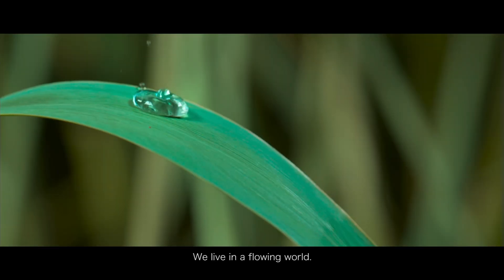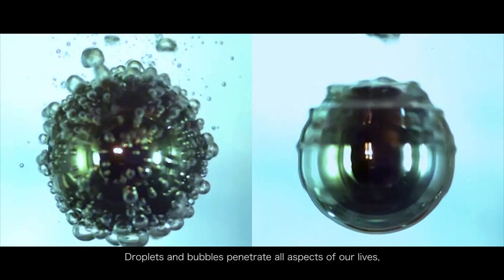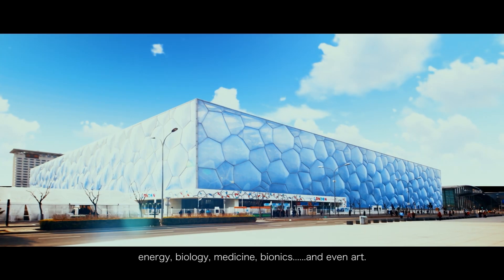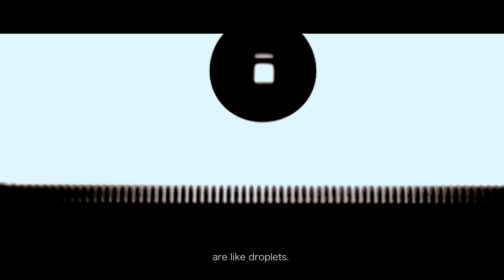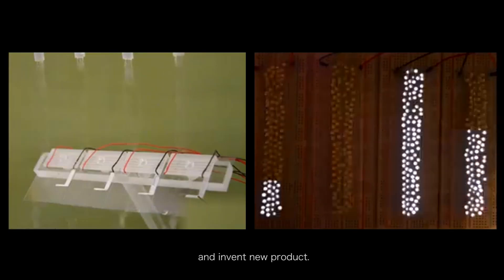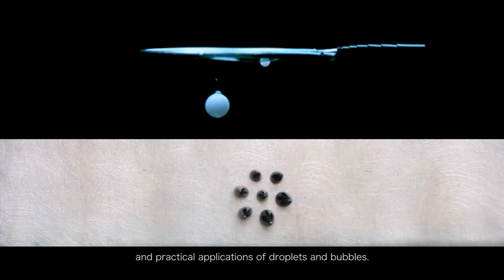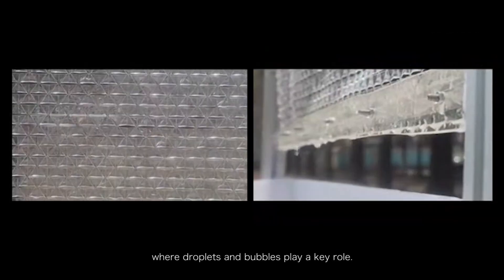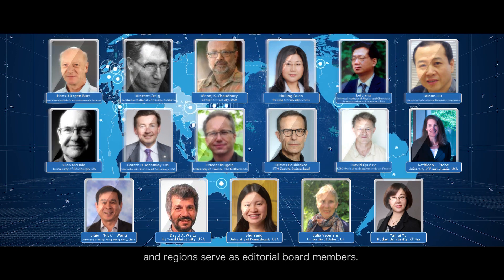Learn more about 'Droplet', Wiley's open access journal devoted to droplets and bubbles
It publishes reviews, research papers, and news about droplets and their practical applications.

Interested in publishing with Droplet? Publish your research at no direct cost to you, with all APCs waived until 2025.